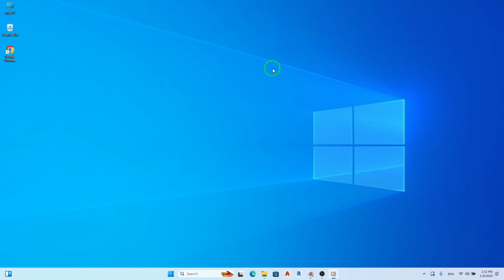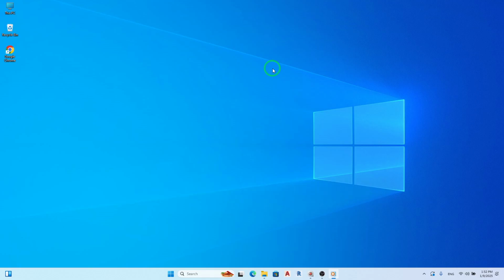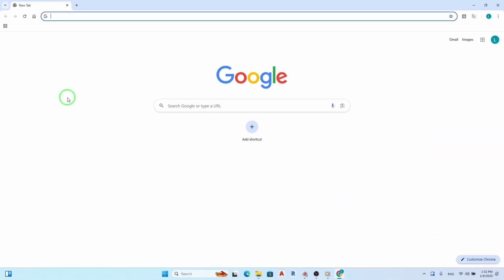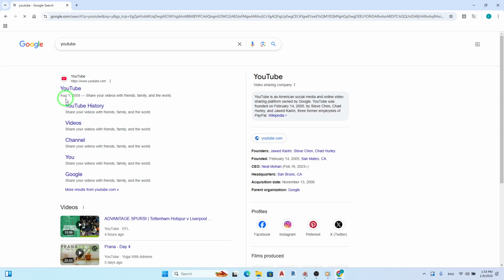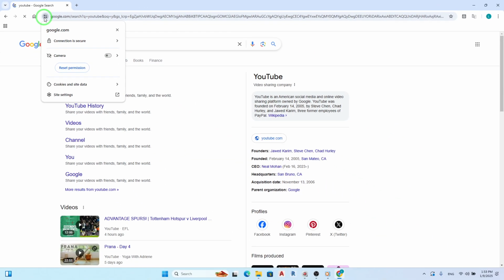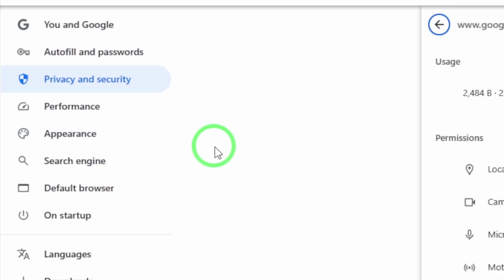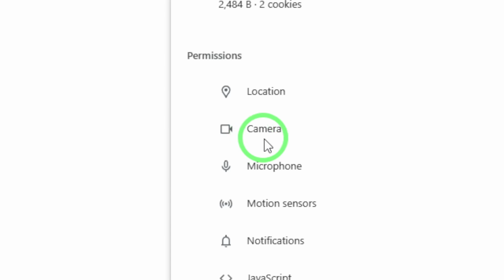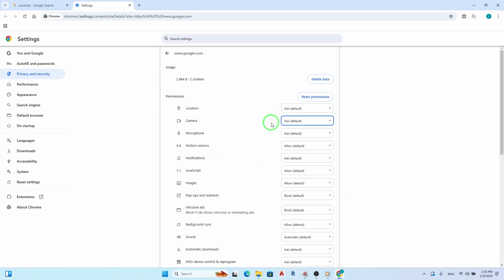How to Make Sites Ask for Camera Permission On Google Chrome On PC (New Update)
Learn how to make websites ask for camera permission on Google Chrome on your PC with this easy step-by-step guide. This new update ensures that you maintain control over your privacy while browsing.

1. Open Chrome Browser

2. Open the site you want

3. Next to the web address, click View site information

4. Open Site settings

5. Next to Camera, choose Ask

Chapters:
00:00 Intro
00:12 Soultion
01:05 Outro